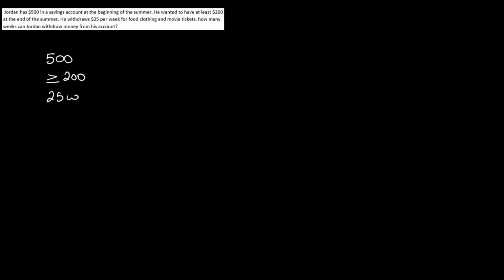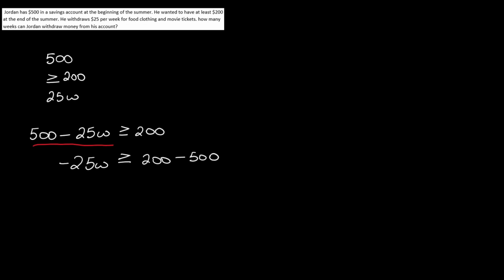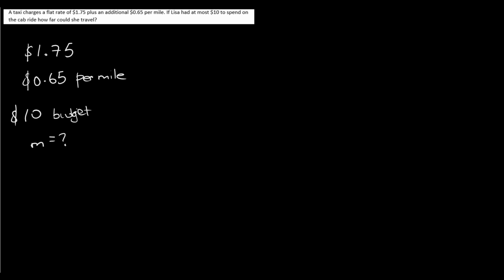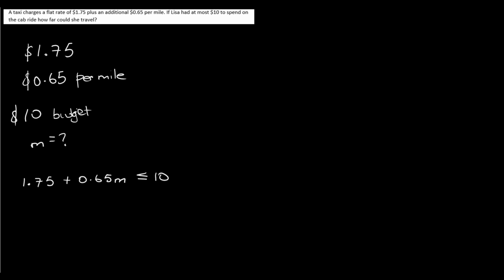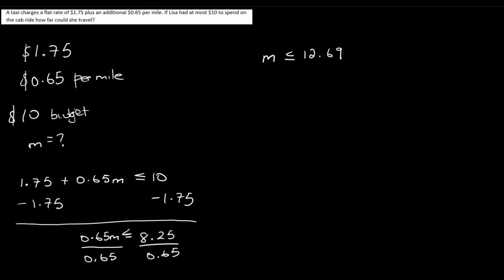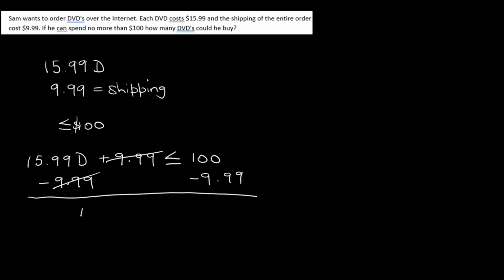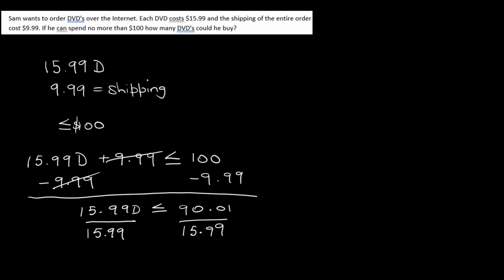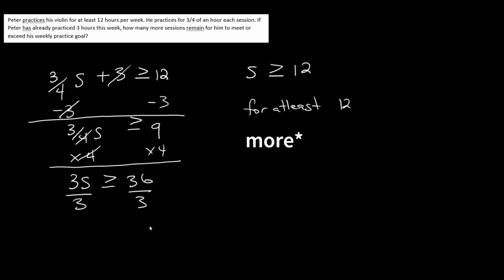Master Algebra 1 Inequalities with these Epic WORDED Examples and Expert Tips!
Are you struggling with solving worded inequalities in Algebra 1? Look no further! In this video, we'll show you how to solve inequalities with worded examples that will help you ace your next math test. Our expert tutor will guide you through step-by-step solutions, providing helpful tips along the way to make sure you fully understand the material.

In addition, we'll break down the most important concepts you need to know for solving worded inequalities, including how to translate word problems into mathematical expressions and how to use inequalities to model real-life situations. Whether you're a beginner or need a quick refresher, this video is perfect for anyone who wants to master algebraic inequalities.

So sit back, relax, and get ready to boost your math skills with our amazing WORDED examples and expert guidance!